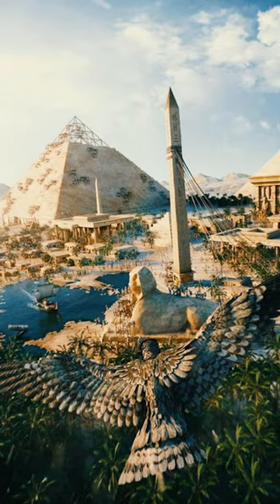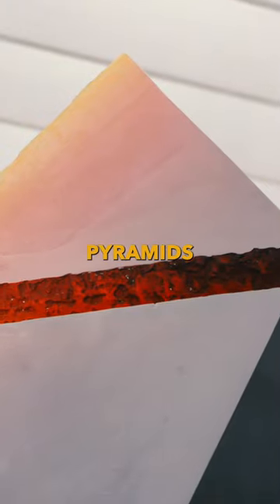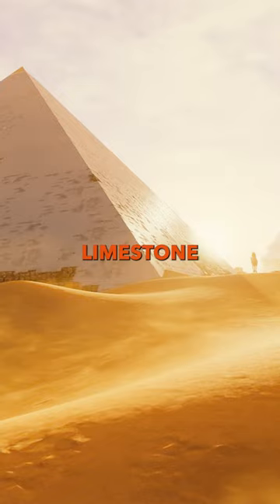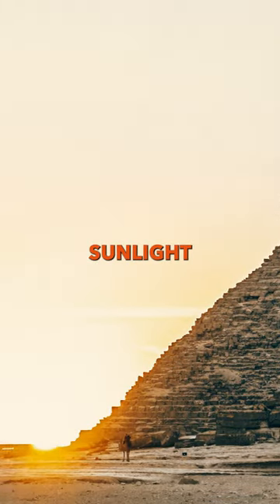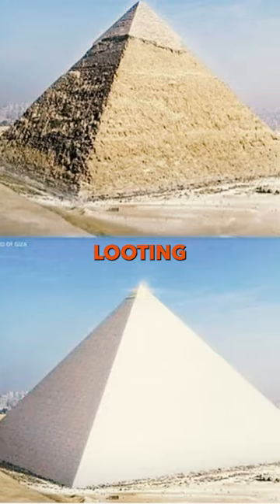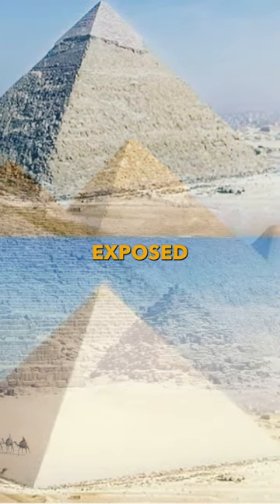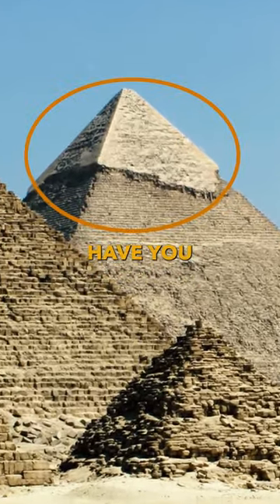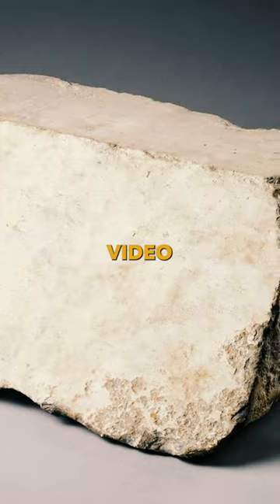Pyramids Were WHITE! 😳🤯space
In this video, We discuss about the true Colour of Pyramids. We also discuss about how much they weighed and what properties they used to have.